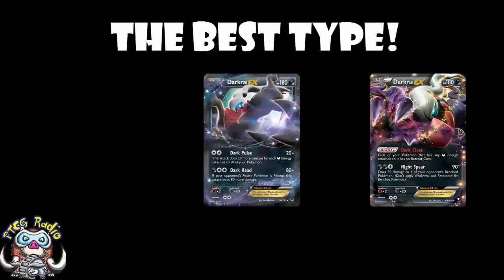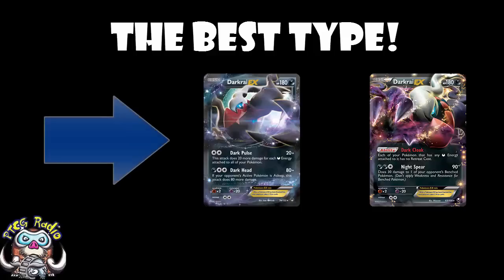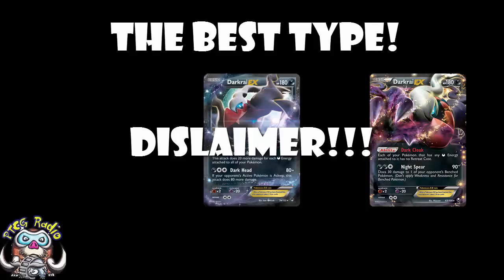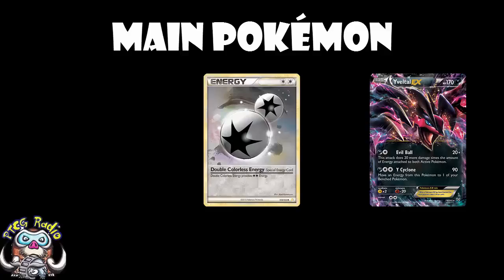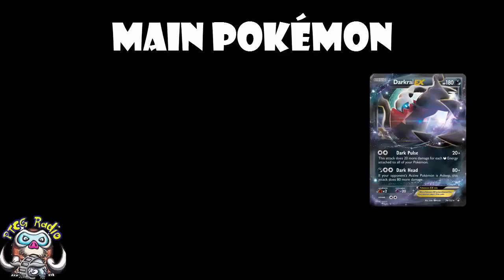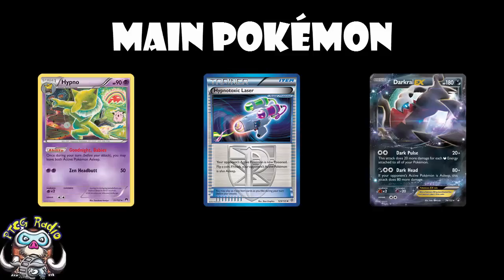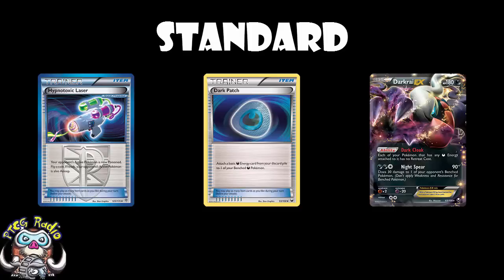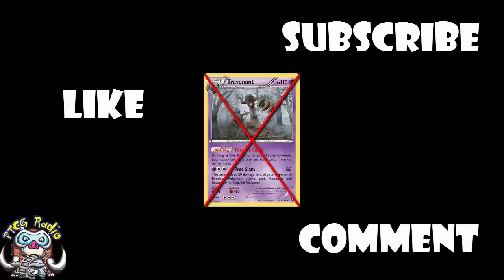Is Dark the best type (in the Pokémon Trading Card Game?)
Dark types are taking over in the Pokémon Trading Card Game, let's go see why!